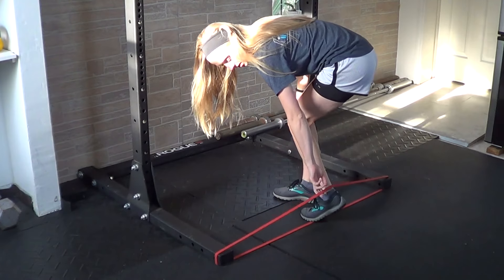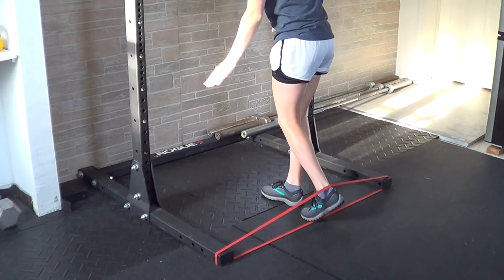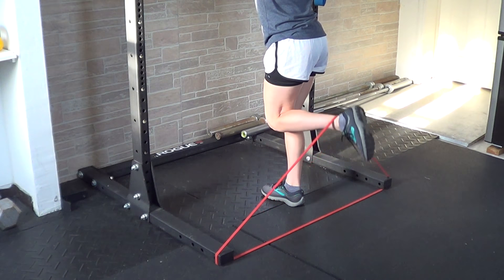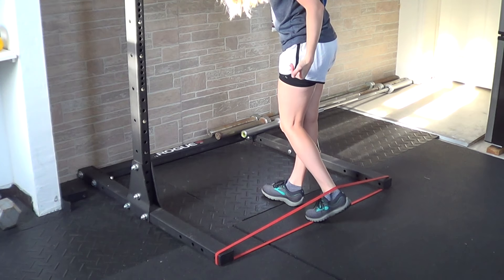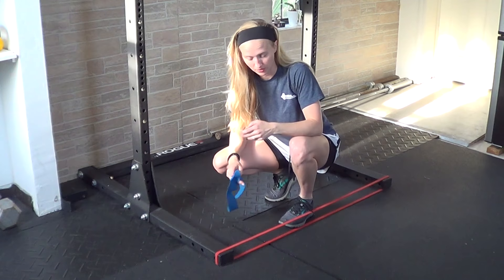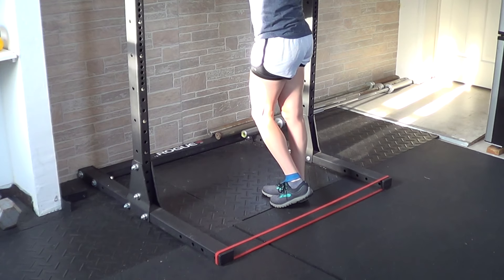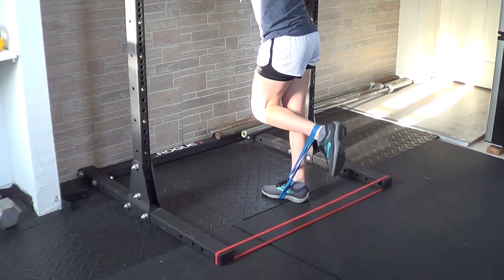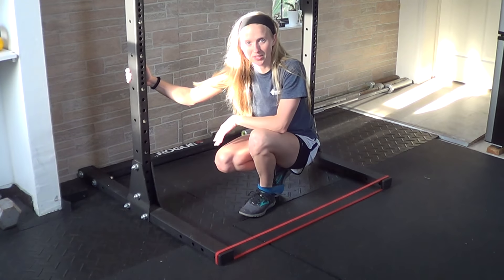How to Standing Banded Hamstring Curl